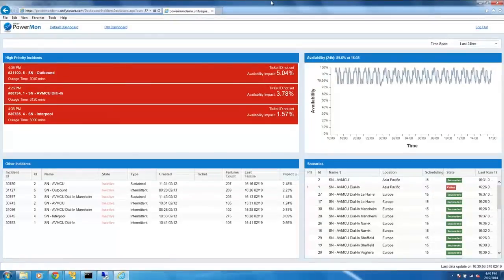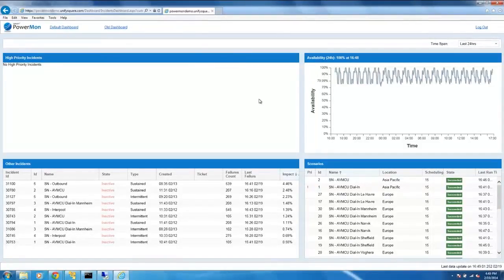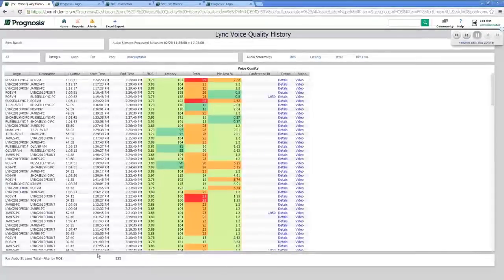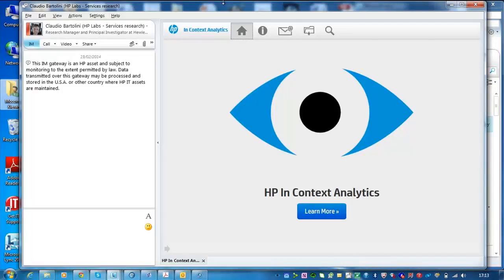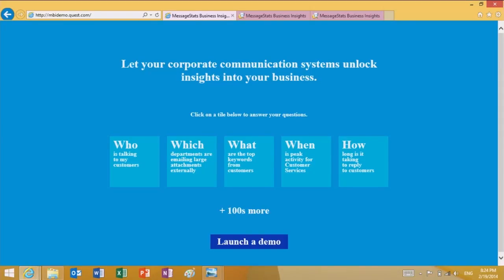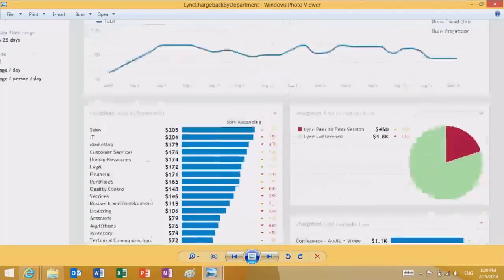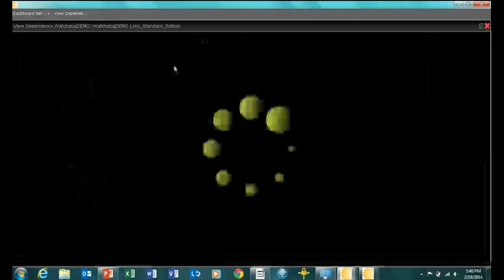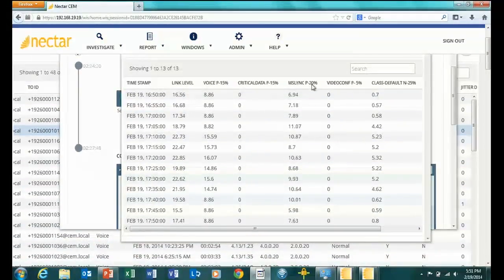Lync Conference 2014 Apps for Lync Experience Management and IT Tools